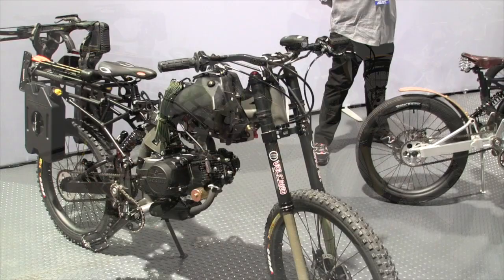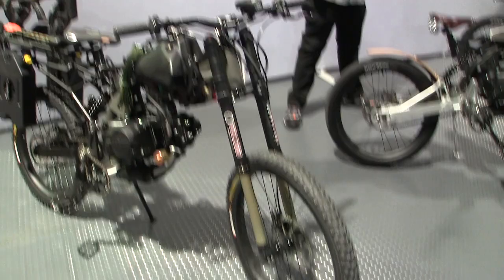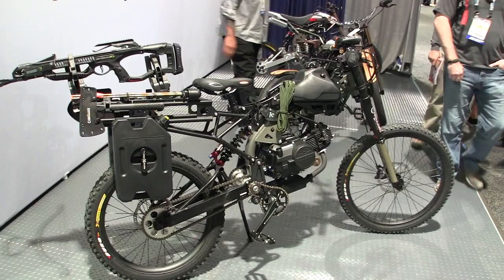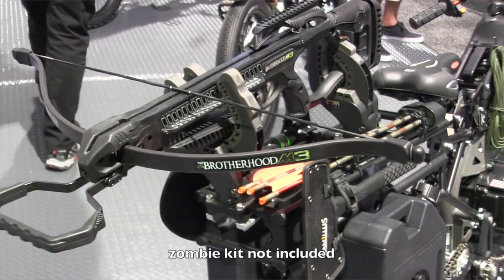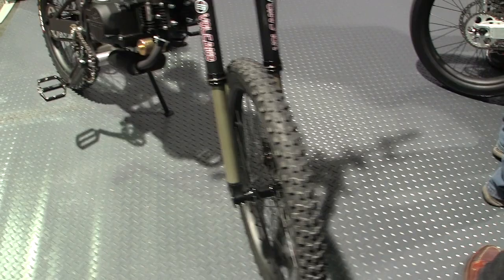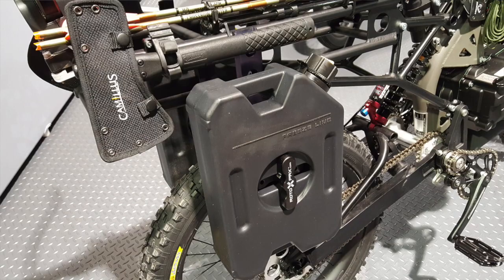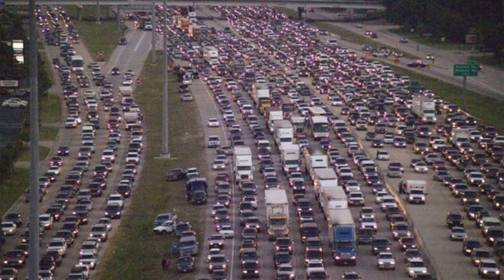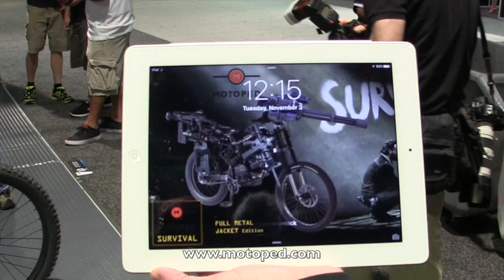survival motoped - gas powered off road moped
Don't forget to browse around the website OpticsPlanet.com and CampSaver.com where you can buy almost anything to outfit your next outdoor adventure.

Check This Out - YouTube will not be held liable for any injury to yourself or damage to your property resulting from attempting anything shown in any my videos.